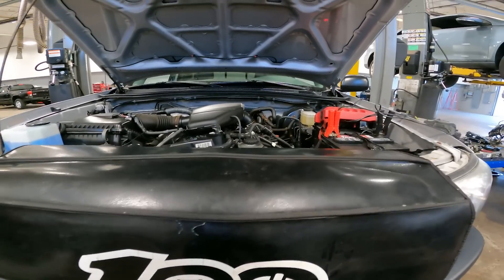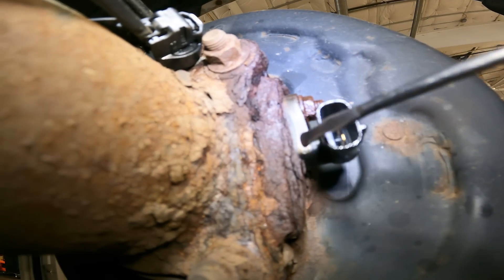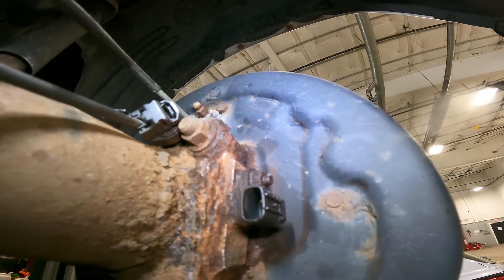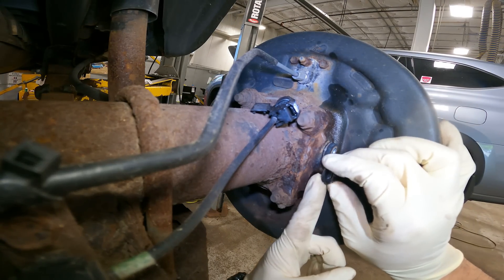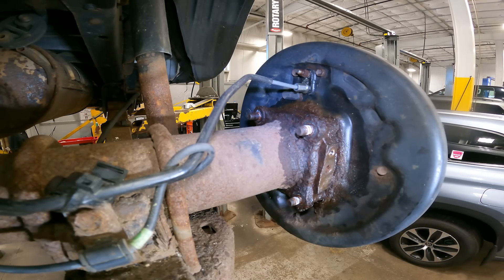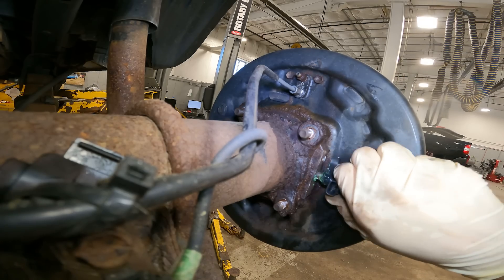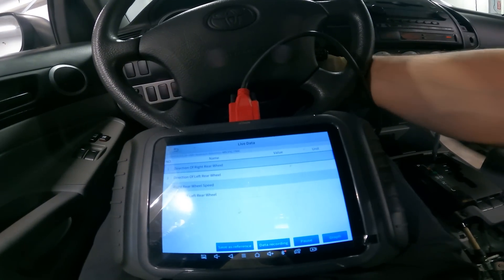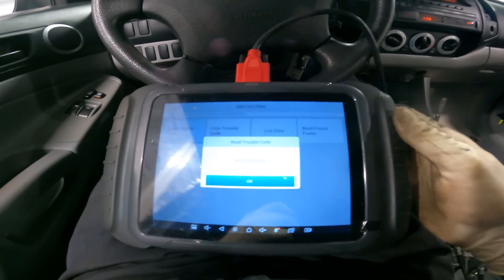Customer states RUST CAUSED MY ABS LIGHT!?🤬😖 MAJOR REPAIR!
Hey guys, today we have a 2007 Toyota Tacoma that needs alot! we already performed a power steering system rebuild with new rack and lines, we also replaced both parking brake lines. Today the repair we will be going through is for the ABS light.  Right rear wheel speed sensor was damaged from rust. How you might ask? Enjoy and find out.